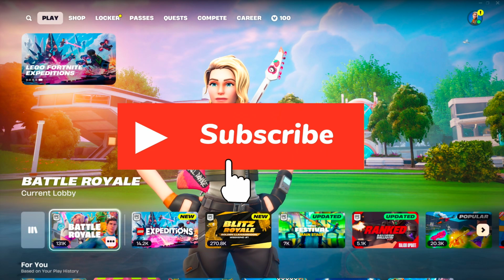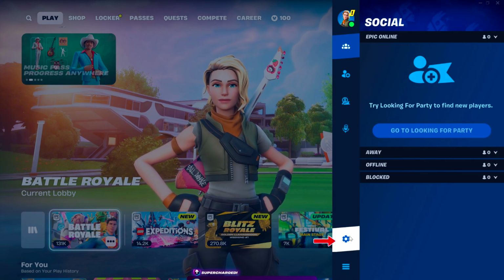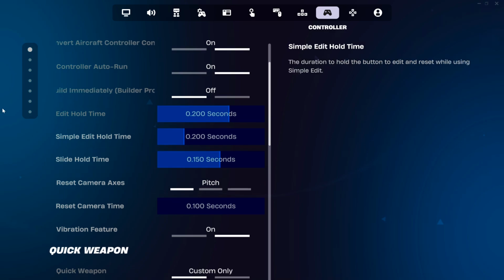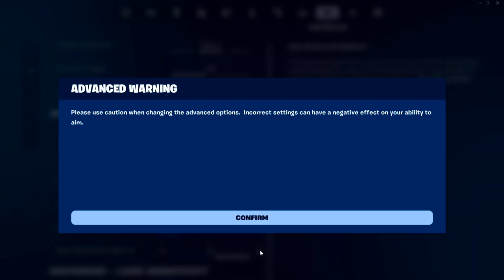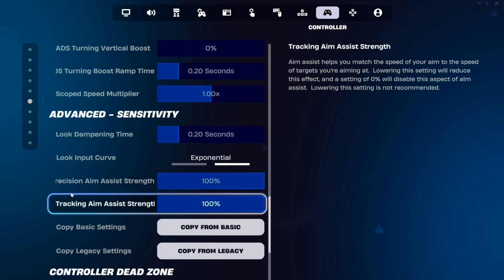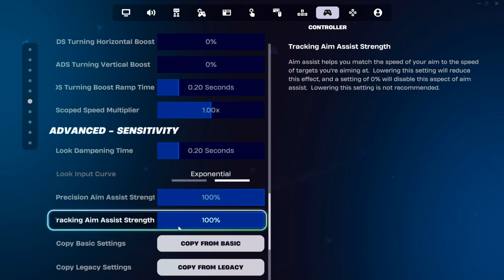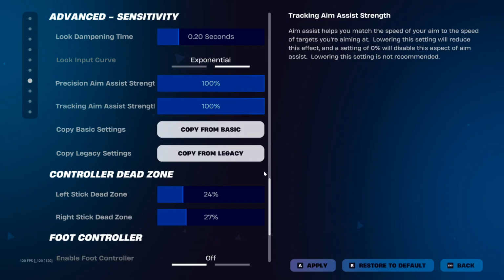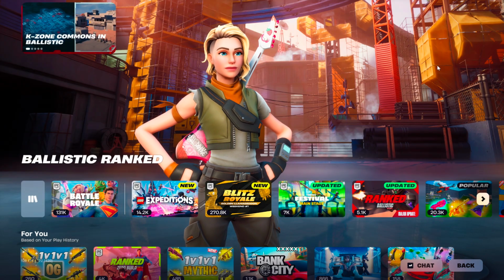How To change Aim Assist Settings In Fortnite - Full Guide